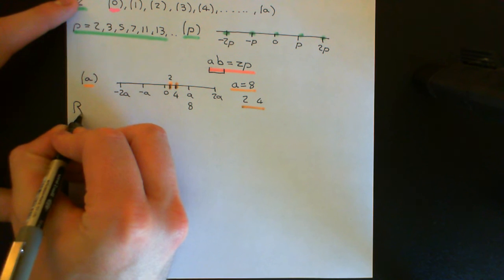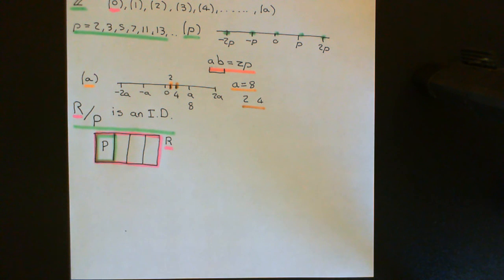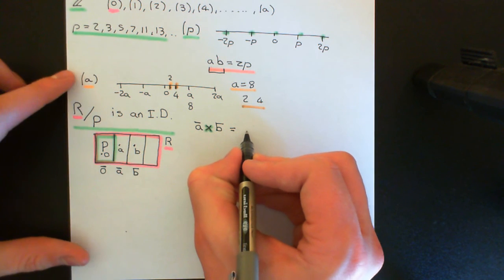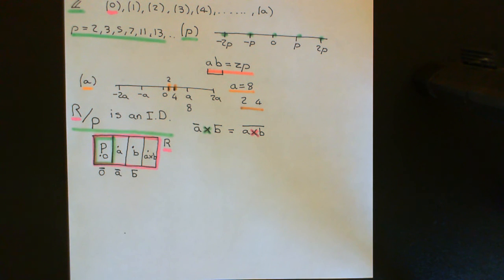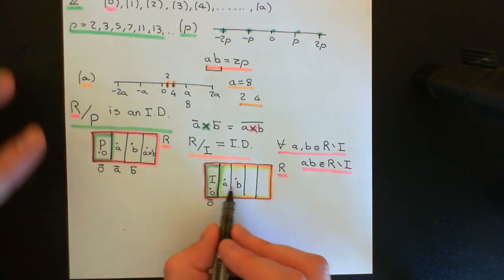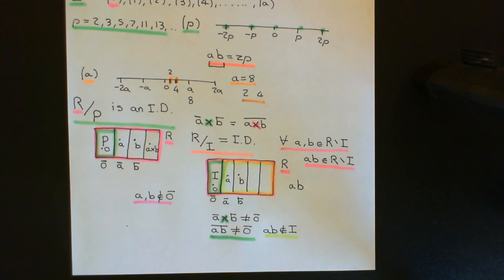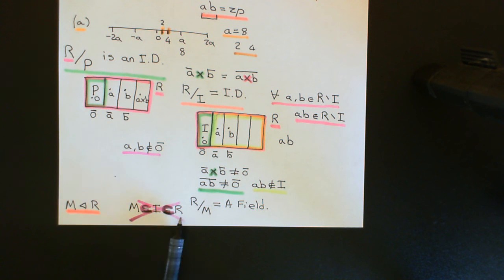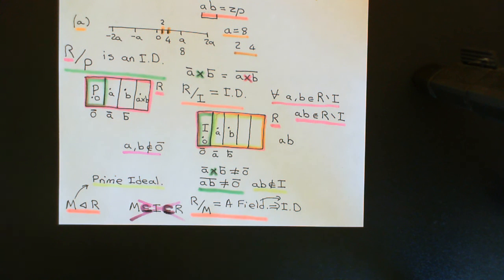Prime Ideals Part 2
In this video we introduce the concept of a prime ideal within a commutative ring.